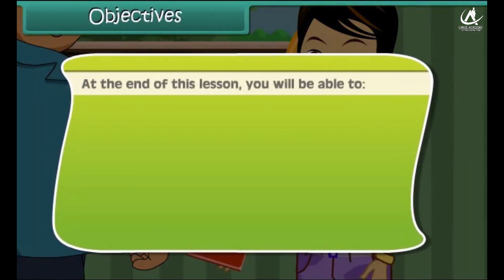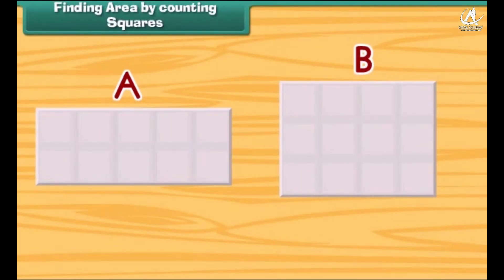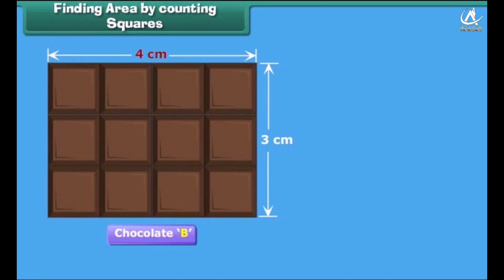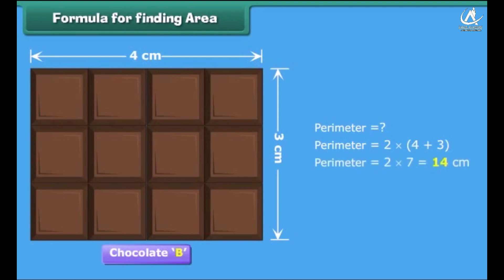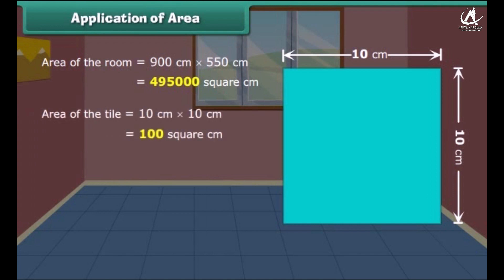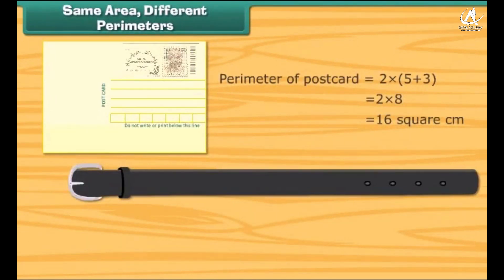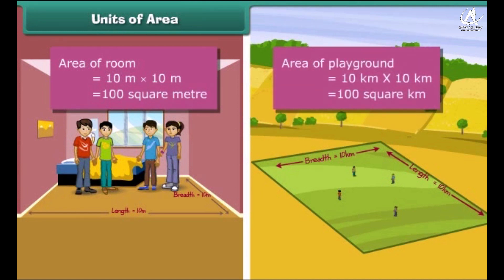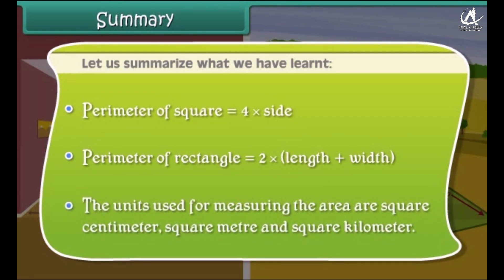Perimeter and Area, Class-5th, Subject-Math, In English